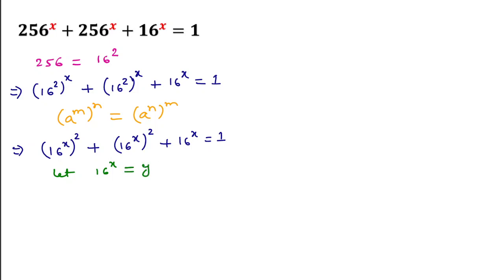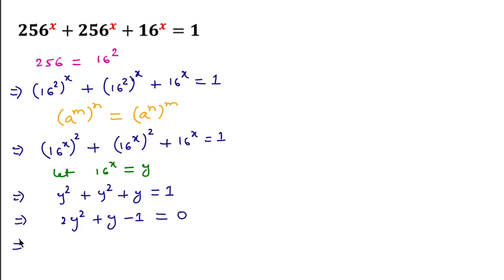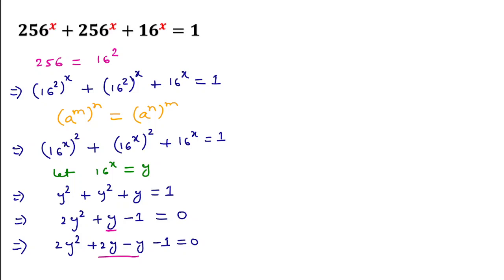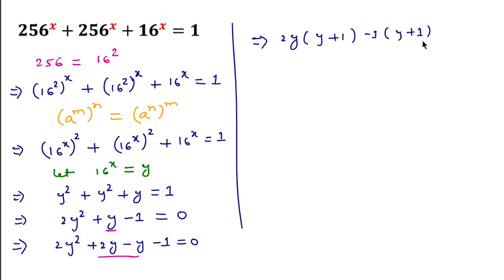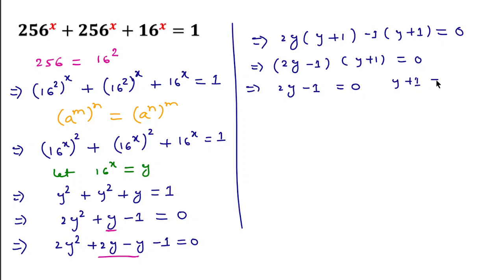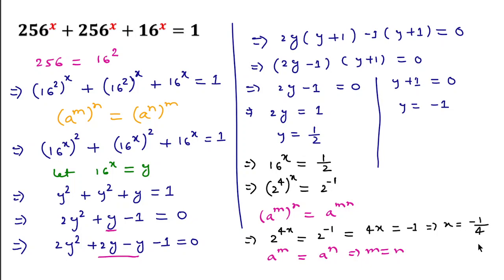Find x. | Class 6 Maths olympiad Practice | School Homework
Find x. |  @schoolhomeworks

* CBSE , ICSE, BSEB board Maths problems with solution.
* Math interview questions.
* Step by step math solution., schoolhomework.
Class 6 Maths olympiad question | School Homework